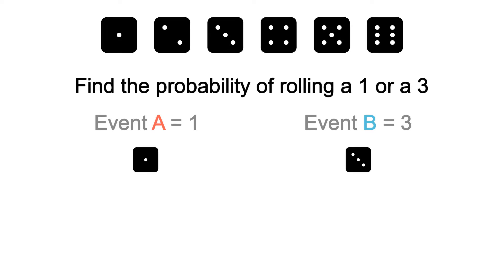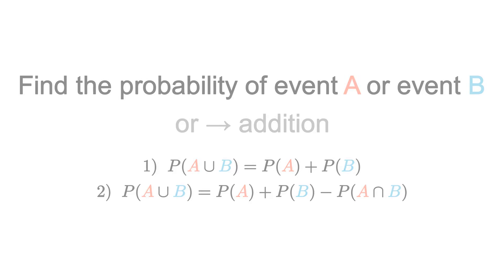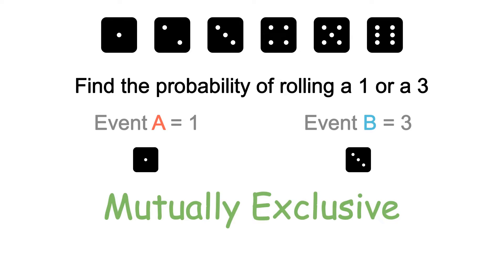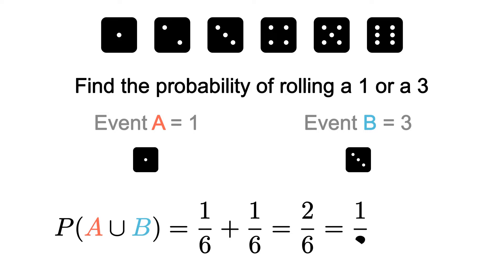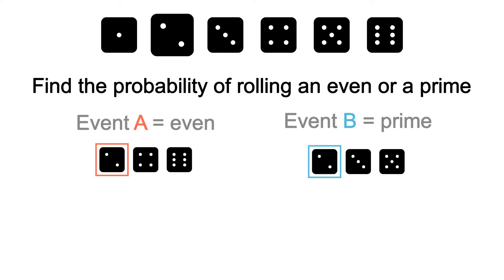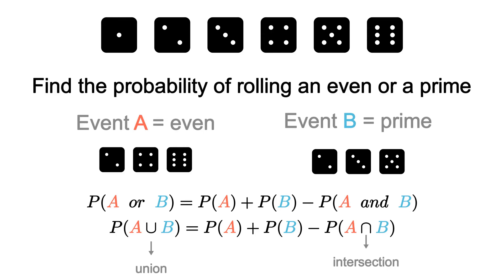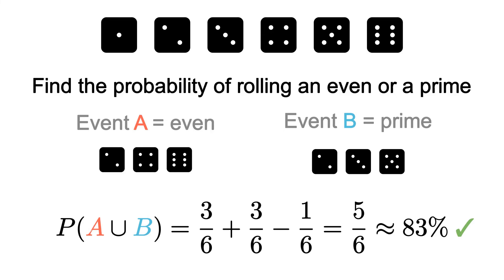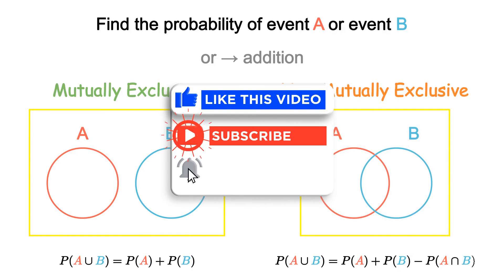Addition Rules of Probability | Mutually Exclusive VS. Non-Mutually Exclusive events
In this video we go over the addition rules of probability which are used when  we see the keyword "or". There are 2 addition rules which depend on the types of events we are dealing with: Mutually Exclusive or Non-Mutually Exclusive. We also go over the differences between Mutually Exclusive & Non-Mutually Exclusive events as well as which addition rule to use for each.

Outline/Timestamps:
Intro - When do we know when to use the addition rules? — 0:27
Mutually Exclusive events — 1:06
Probability of Mutually Exclusive events — 1:59
Non-Mutually Exclusive events — 3:11
Probability of Non-Mutually Exclusive events — 4:09
Recap — 5:47